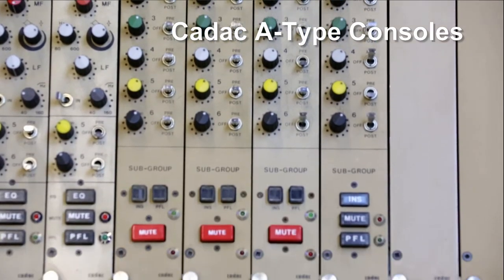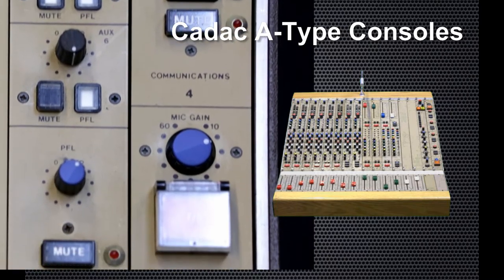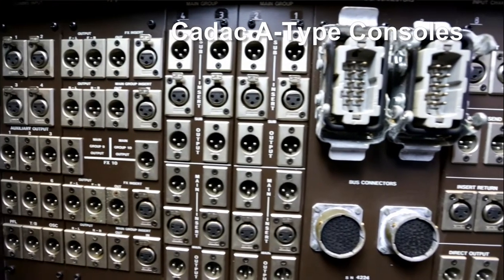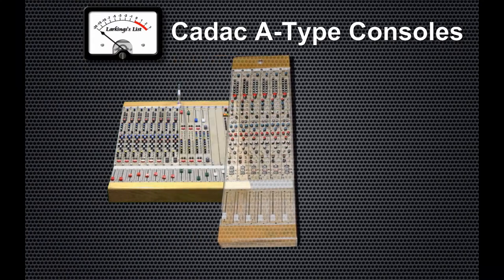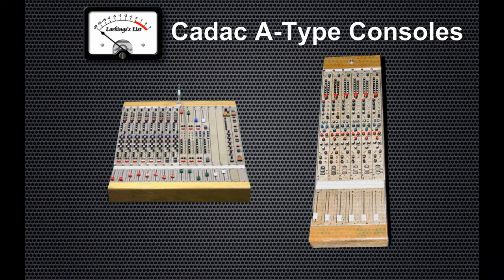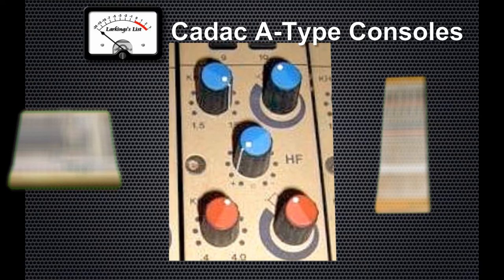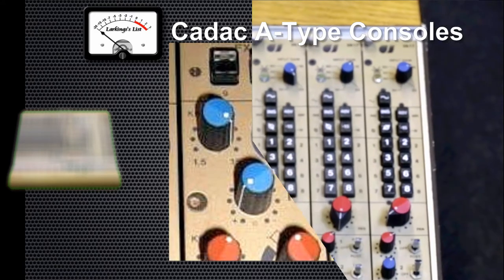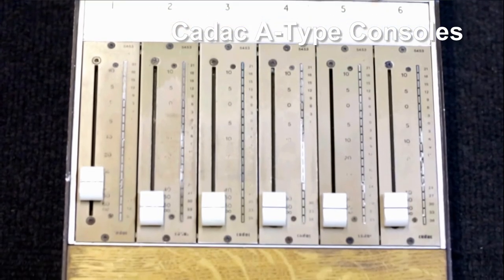Cadac A-Type 8 into 4 Mixer with 6 Channel Sidecar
Cadac A-Type combo of mixers from the 1980's. An 8 into 4 and matching 6 channel sidecar which connect together giving 14 inputs..